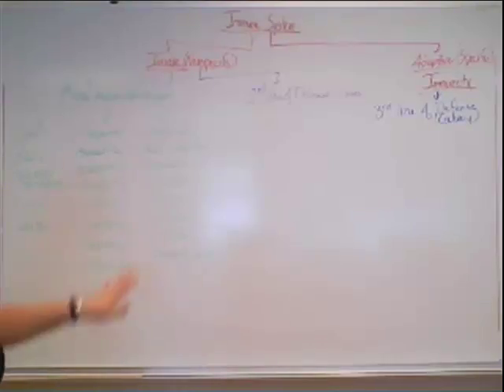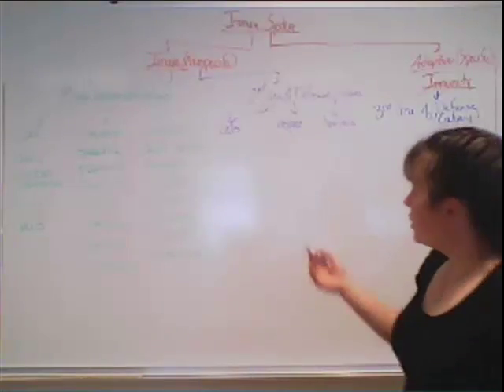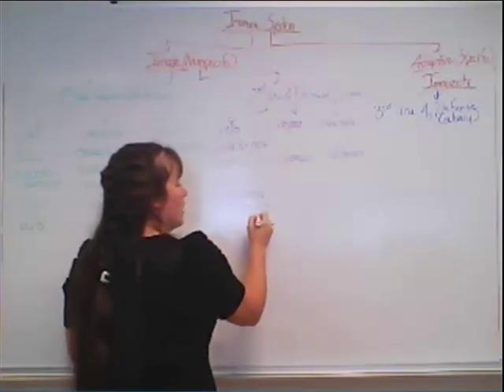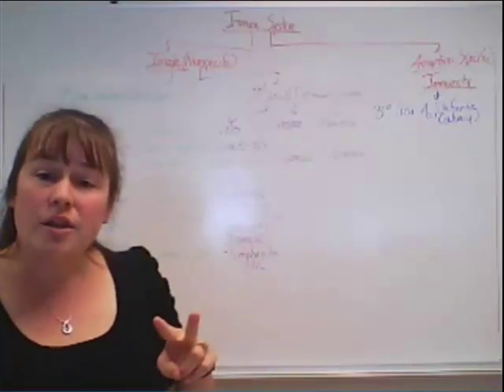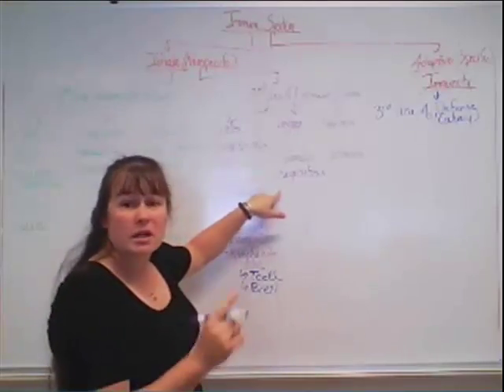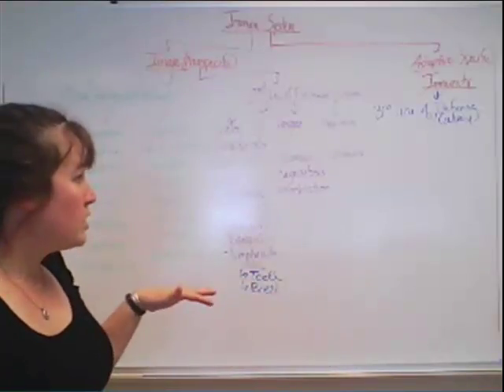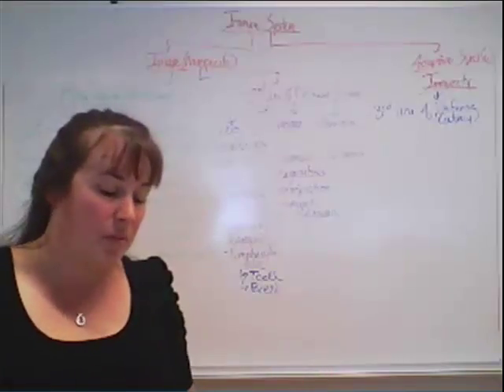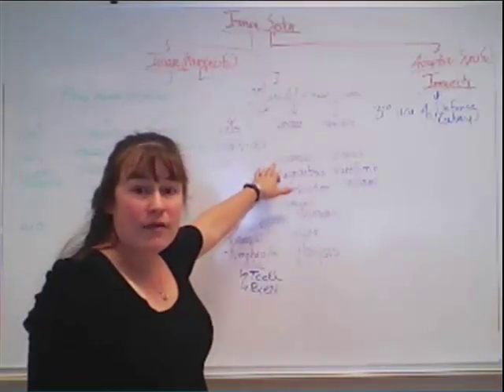Immune System organization part 2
Video 2 in a series of three that attempts to organize the features of the immune system. This video focuses on the 2nd line of defense as I expect my students to know. It is targeted towards a 200-300 level A&P student.